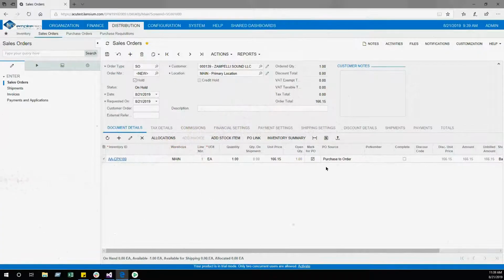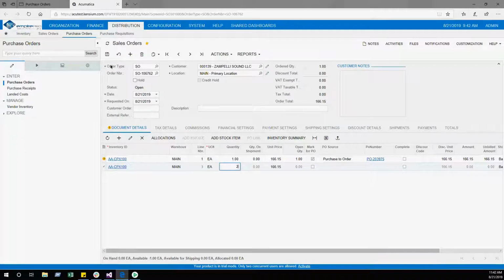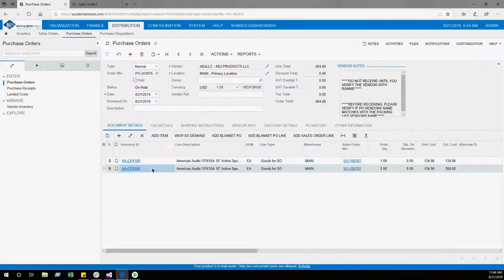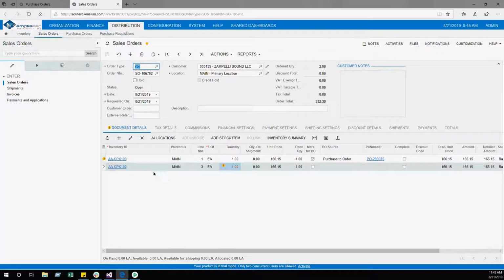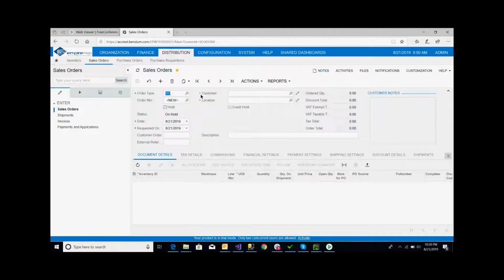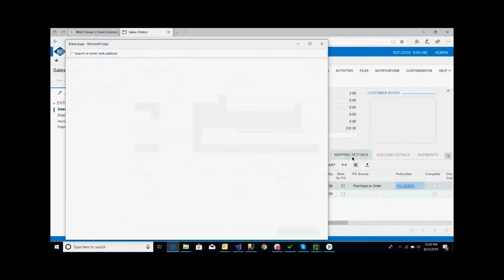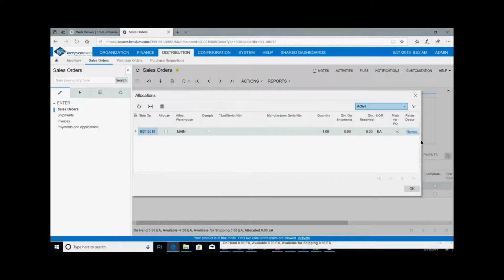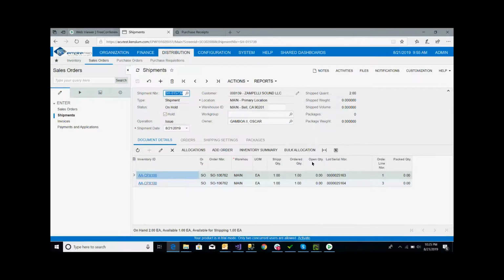ASC Advanced PO-SO Link Module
Advanced PO-SO Link displays sell-buy orders on a one single screen with change controls and allocation logic.

AUGMENTS ACUMATICA SO & PO SCREENS WITH COLUMNAR VIEWS DEPICTING RELATED SO AND PO ORDER NUMBERS. MANAGES COMPLEX MANY-TO-MANY RELATIONSHIPS, ALLOCATIONS AND CHANGE ORDERS.

Many distributors manage complex orders that include multiple lines, multiple quantities and drop shipments. Order fulfillment requires oversight of buy/sell transactions that include multiple vendors, contract terms and logistics. Change orders may be a constant. Fulfillment may be from stock or via dropship or both. In addition, SO-to-PO relationships may be other than one-one; e.g. when distributors’ purchase order quantities in excess of a specific “linked” sales order requirement(s)—to meet/ benefit from volume discounts, order minimums and other business realities.

Provides “One Screen” Visibility for Sales Order/Purchase Matching
• Comprehensive Controls: Augments standard Acumatica SO/PO link. Provides additional columns on both the SO and PO screens with hyperlinks to easily reference the corresponding orders that “link” sales orders with purchase orders.
• Multi-line Visibility: Instantaneous visibility to orders not placed, and also quantity-to-quantity relationships. Use Acumatica sort and search features to assure all line items are fulfilled. Utilize inquires and dashboards throughout Acumatica.

Manages Complex Buy/Sell & Allocation Relationships, plus Change Orders
• Support Irregular Quantity Relationships. Allows different line item quantities on SO and PO. This to support volume discounts, warehouse replenishment and single PO fulfillment of multiple SO’s. Allows change orders on both the SO and PO side and flags corresponding transaction to assure proper linkage after change.
• Integral with Bulk Allocation. Warehouse operations including receipts and shipments correlate with Advanced SO-PO Linkage. Provides error checking.
• SO/PO Link Supports Serialized Matching of Internal Serial Number and Mfg. Serial Number. ASC provides dual serialization where an item may be identified with both a distributor-generated and a manufacturer-generated serial number. The Advanced SO/PO Link module supports this relationship at order, receipt, allocation, shipment, invoice, etc.

Written in the Acumatica xRP Platform/Framework (Microsoft .NET and Visual Studio)
• 100% Acumatica. Seamless to the application and database.
• Compatible with Acumatica Version/Build Upgrades: Written in xRP Framework